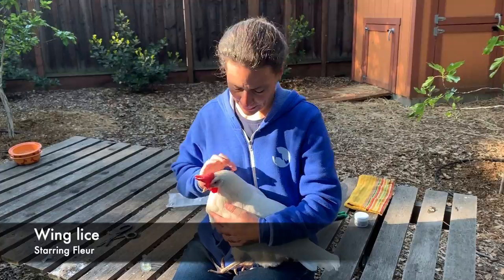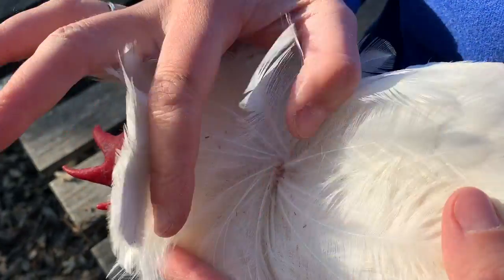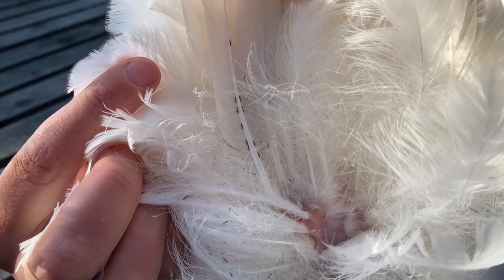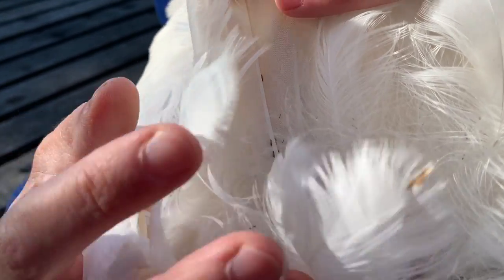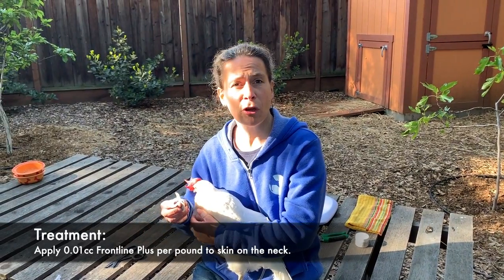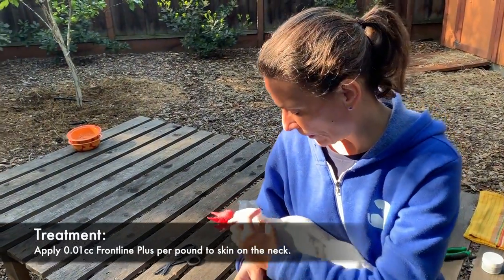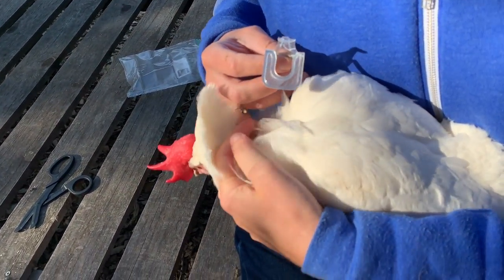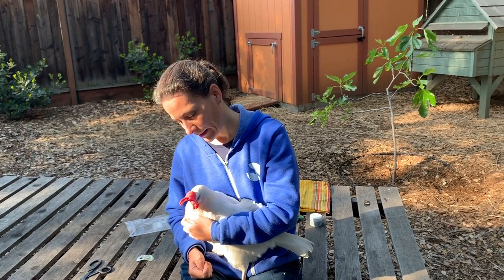Wing lice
During her regular health check, we found some lice on Fleur. The treatment is easy: Apply 0.01cc Frontline Plus (9.8% Fipronil) per pound to the skin on the neck. She weighs a bit less than 5lb, so we applied 0.05cc (1 drop).
We treated the whole flock, and added some diatomaceous earth in their nest boxes and favorite dustbath areas.

Update: We are no longer using Fipronil due to the unknown egg withdrawal period. We are using 0.25% Permethrin dust instead.